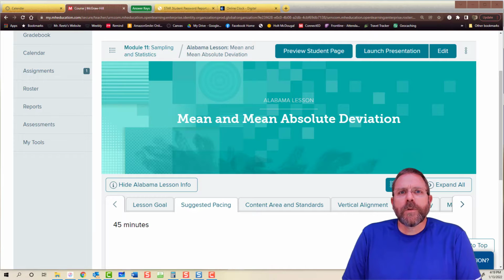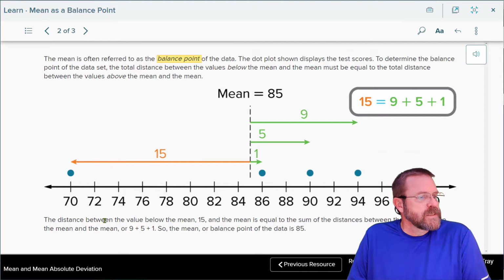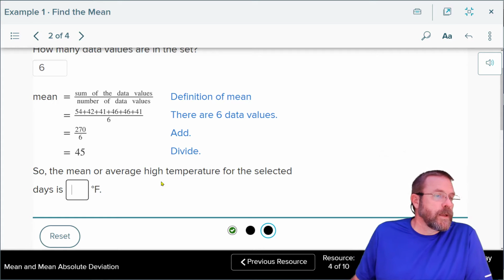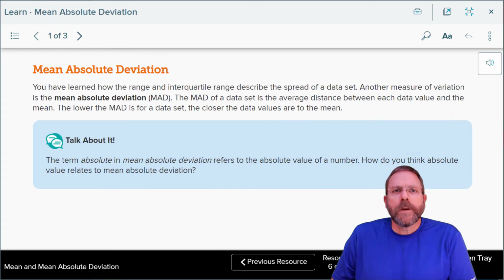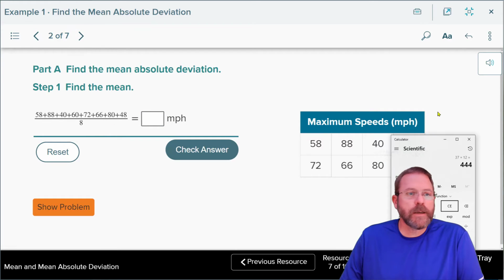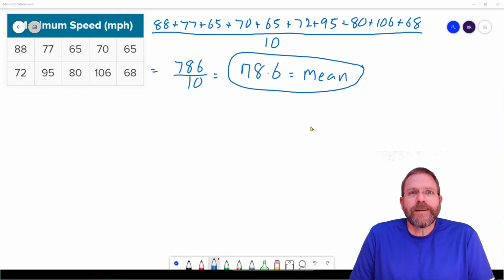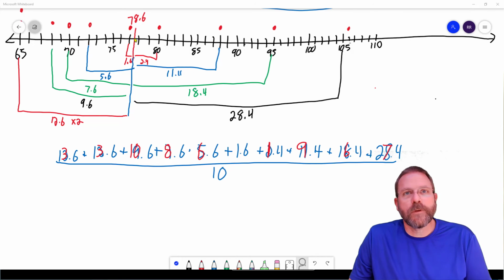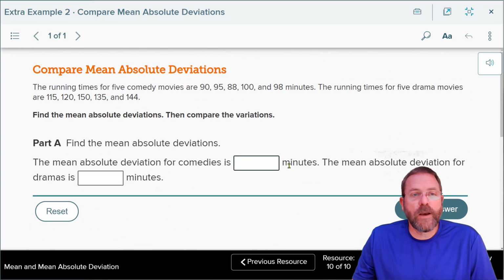AL3 - Mean and Mean Absolute Deviation (Only Part)